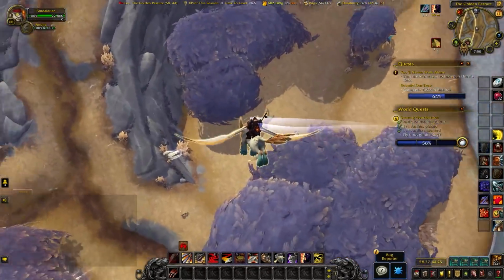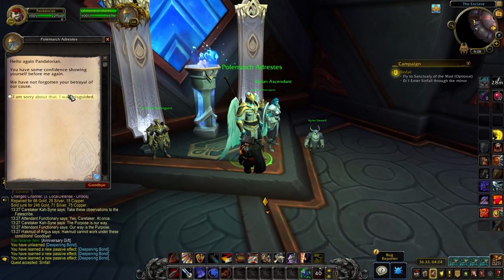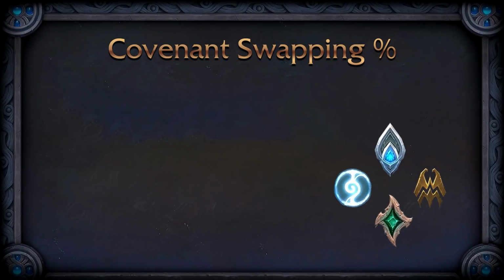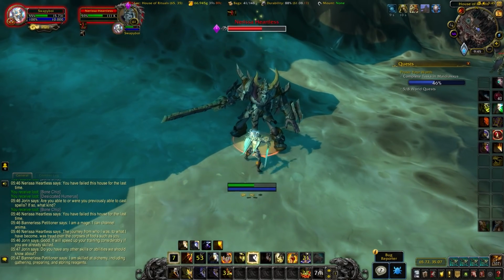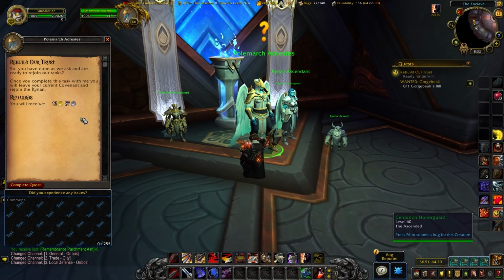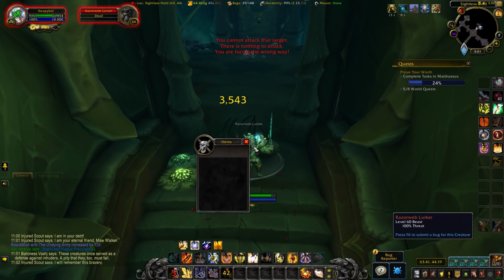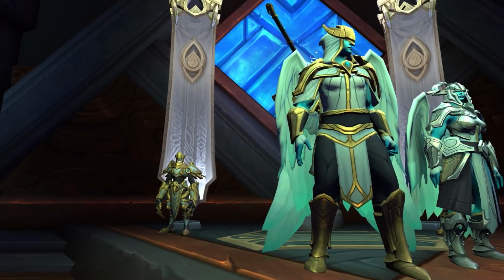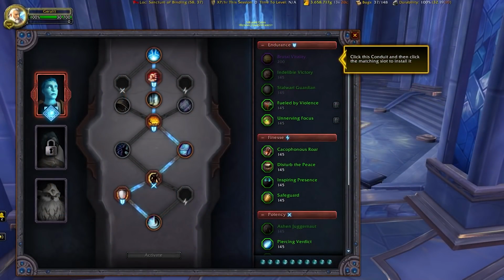How to Swap & Rejoin Covenants in Shadowlands